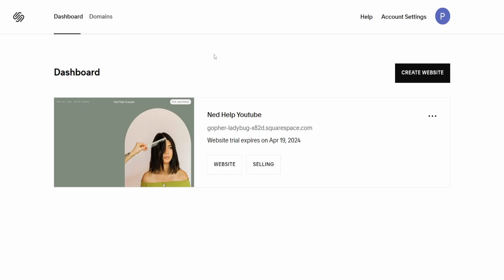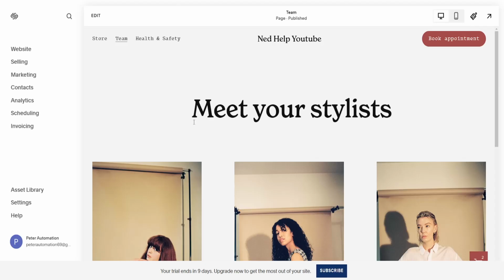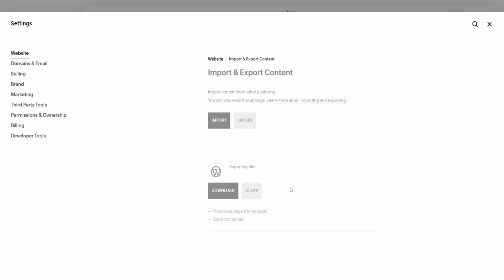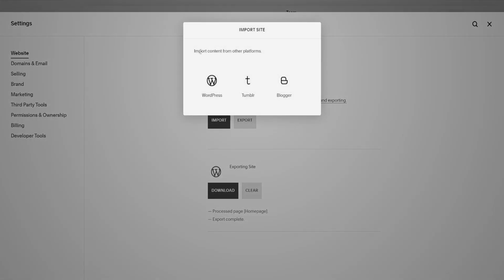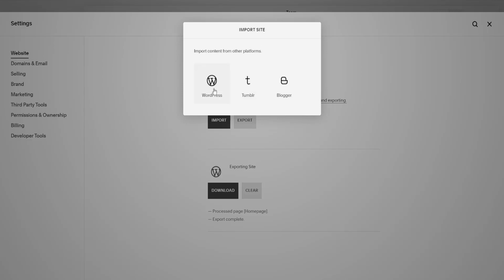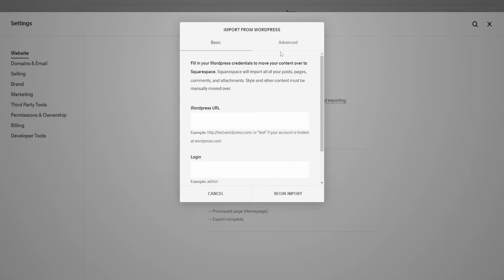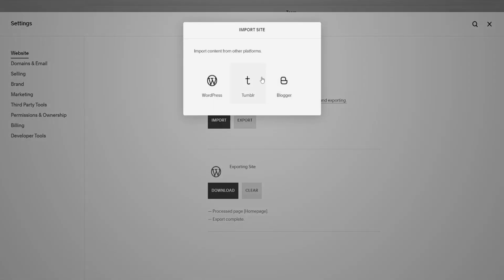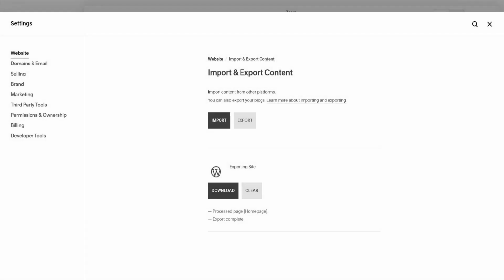How To Import Website To Squarespace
In this video I show you how to import website to Squarespace. If you want to learn how to migrate your website from Wordpress, Tumblr or Blogger to Squarespace then this is the tutorial for you.